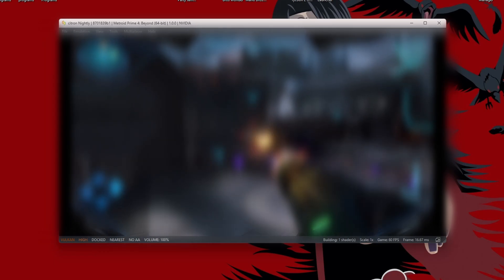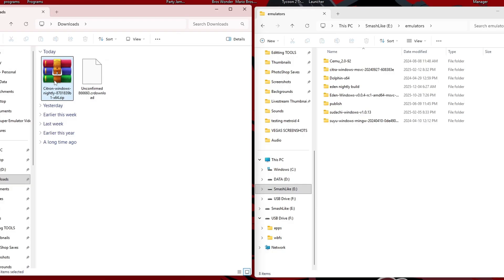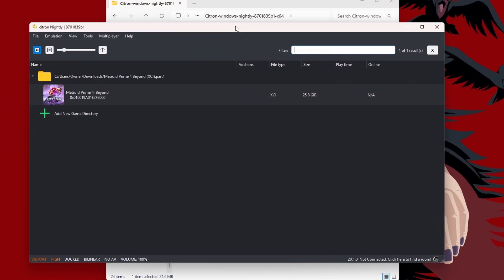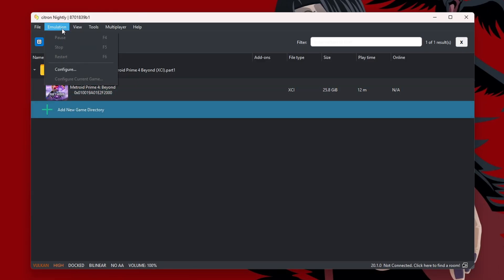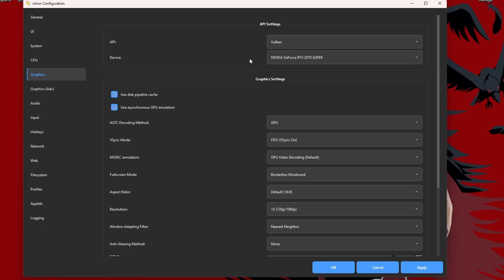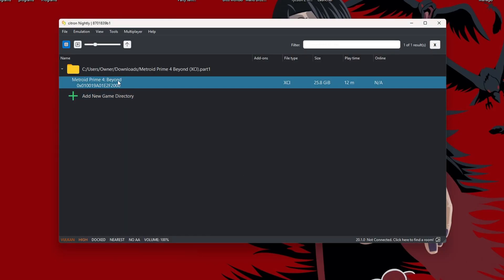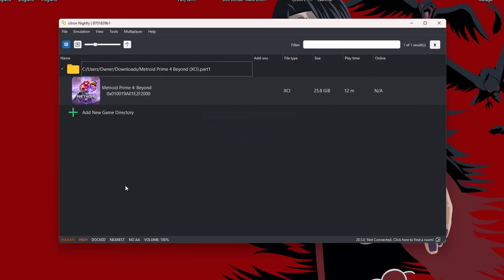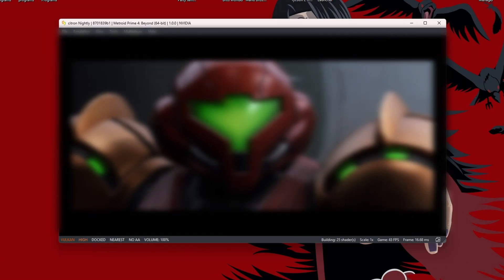Crash Fix for Metroid Prime 4 [Citron Nightly Update + Best Settings]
Another update for the state of emulating Metroid Prime 4 on PC. These are the best settings to run while using Citron nightly!

🎮 Controllers!
3rd Party (from the video)
PowerA Pro Copy

500GB Maxone HDD
1TB HDD